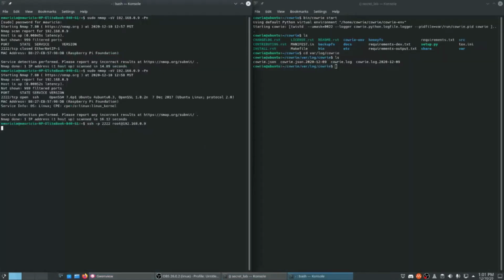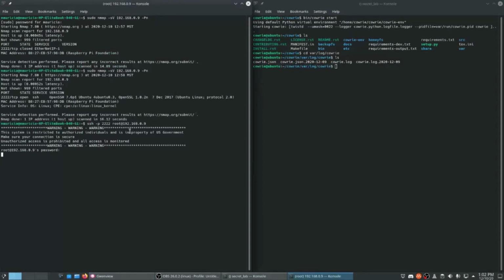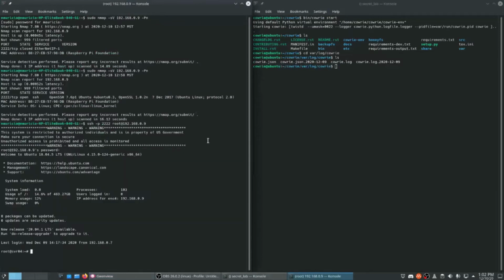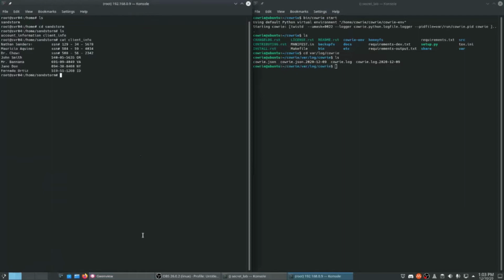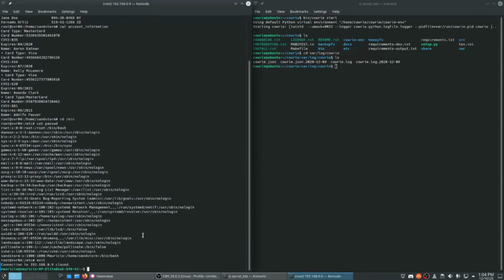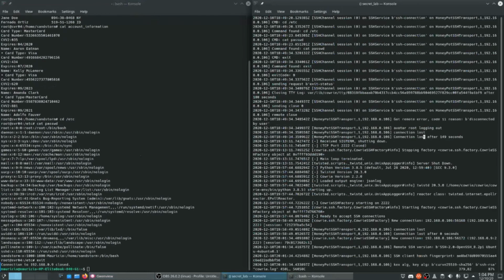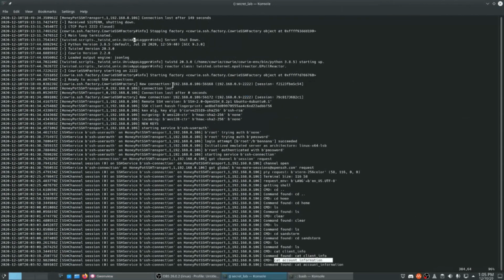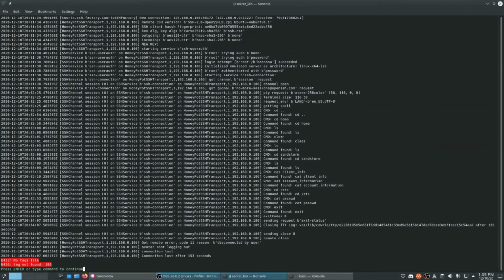Honeypot Live Demo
In this video we show a quick live usage of our honeypot that we created.